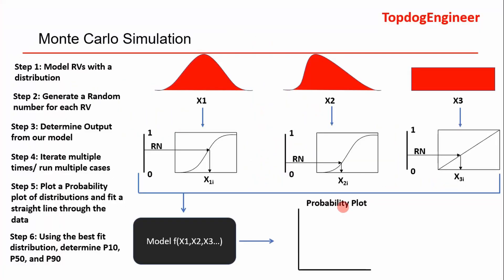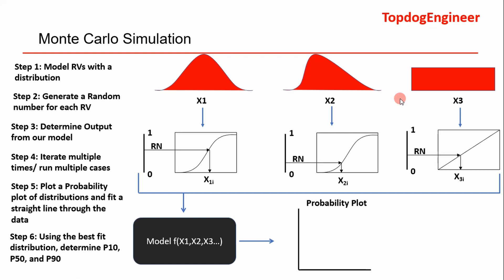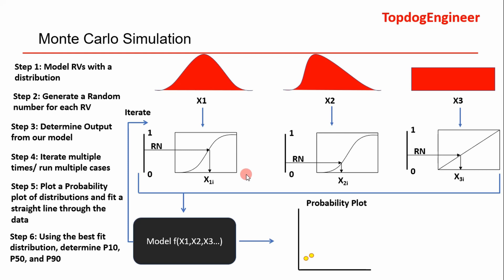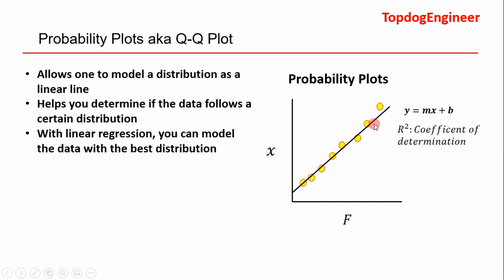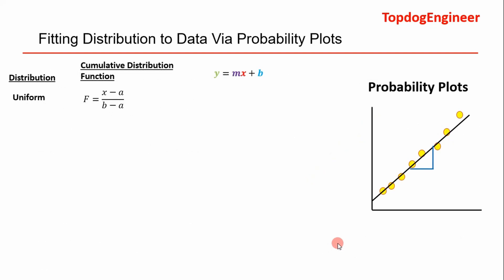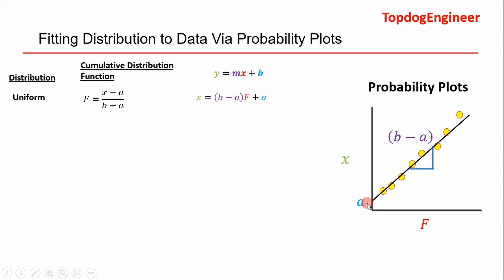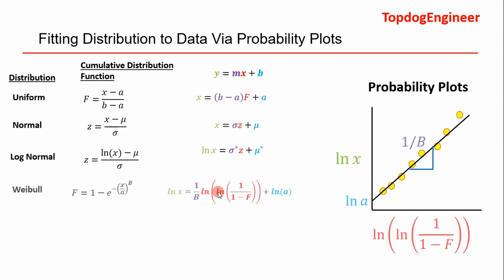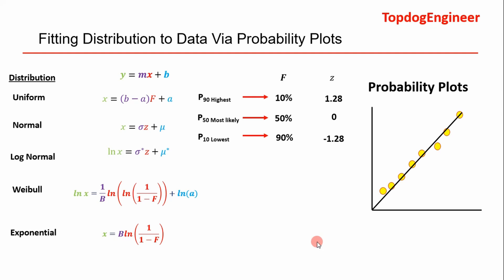Introduction to Monte Carlo Simulation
In this video I introduce the concept of Monte Carlo simulation and probability plots from a petroleum engineering perspective.